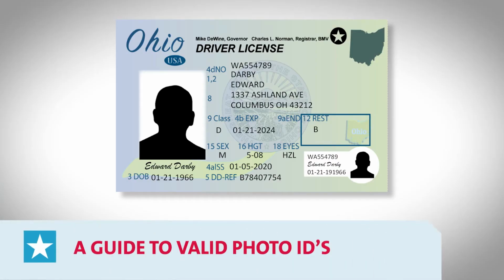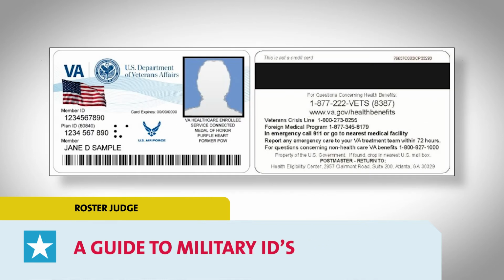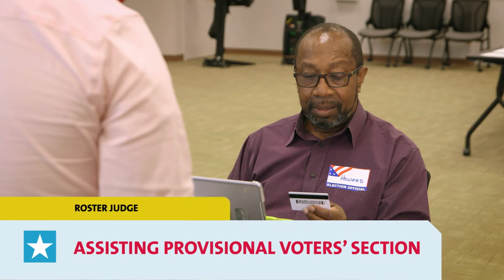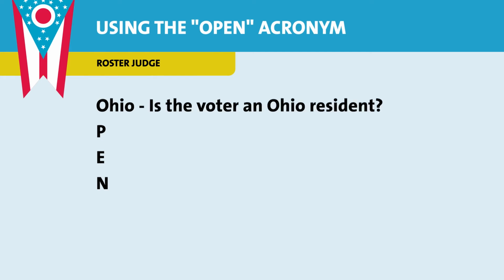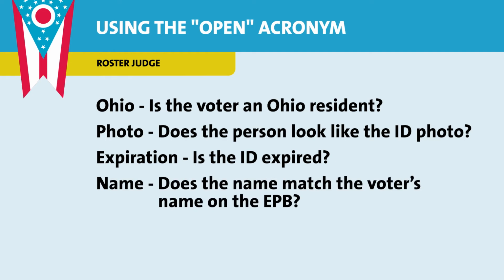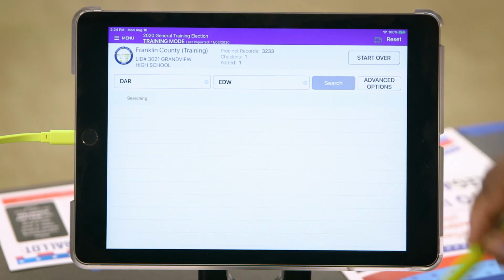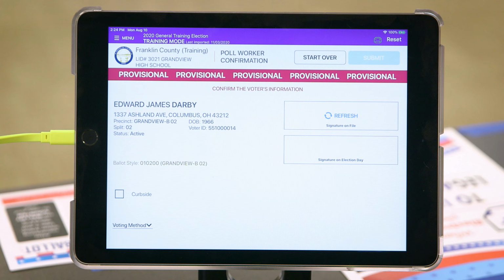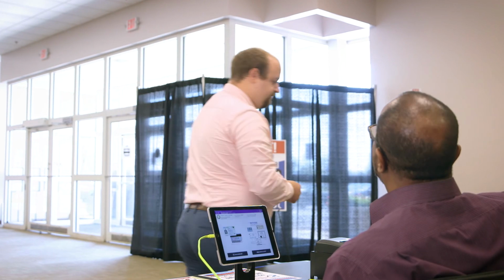Roster Judge Eps. 8